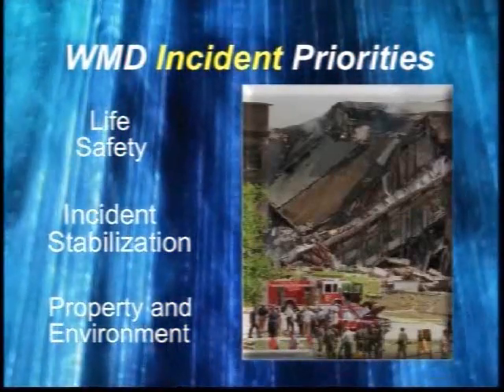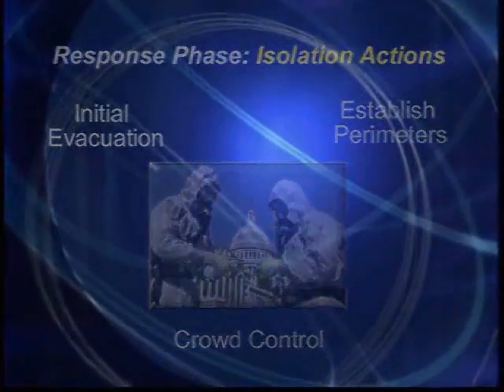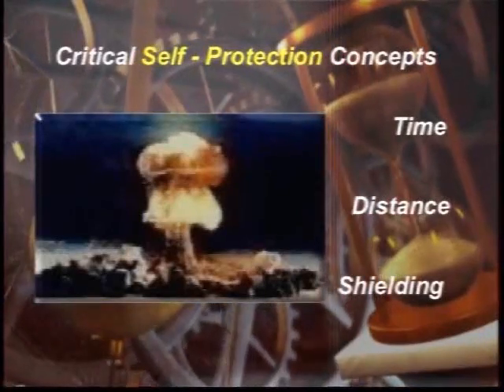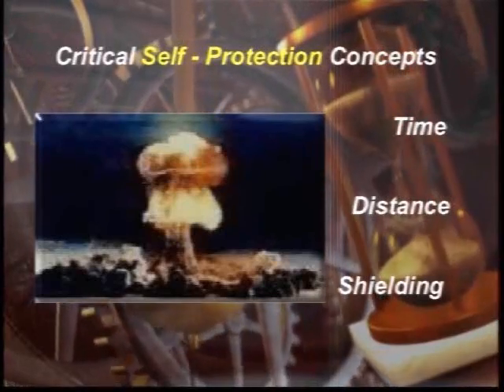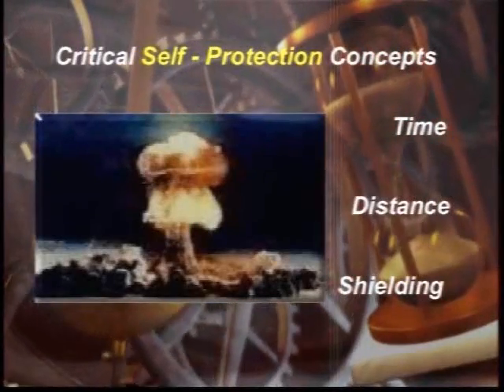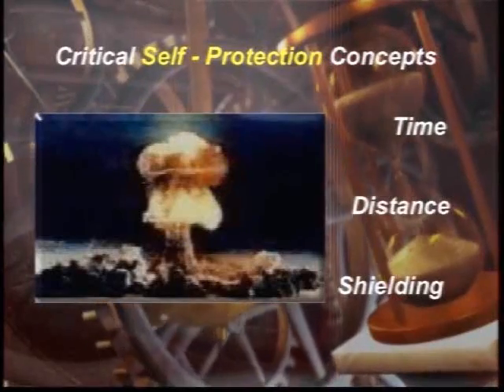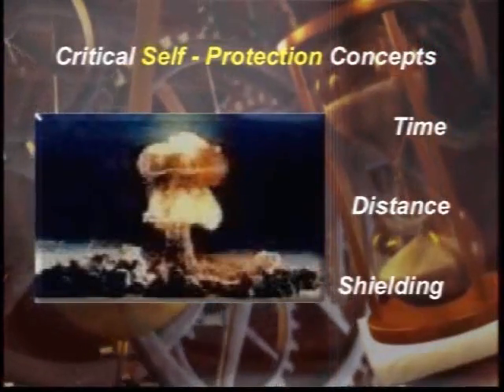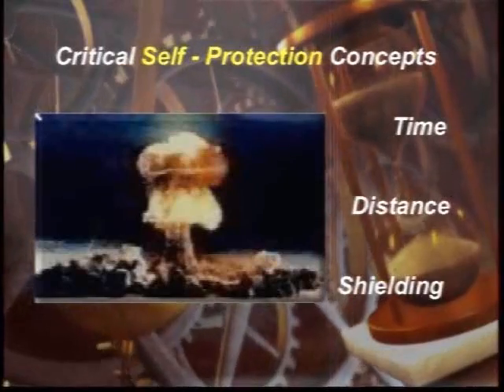wmd 7 final 640